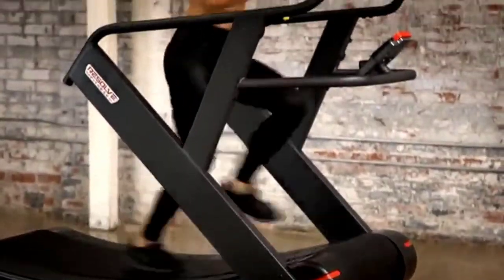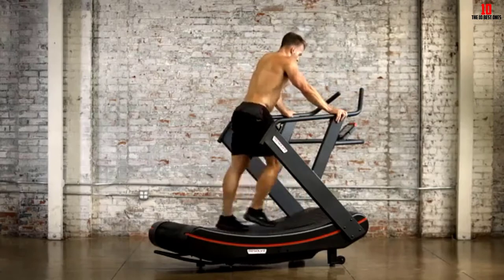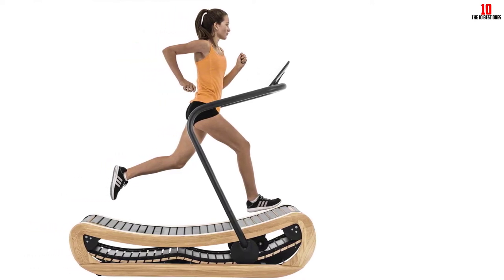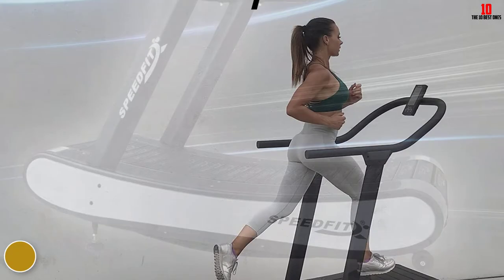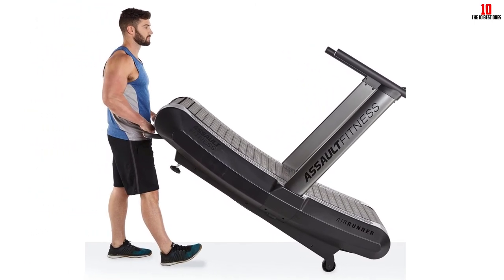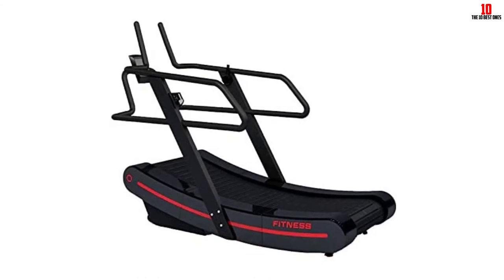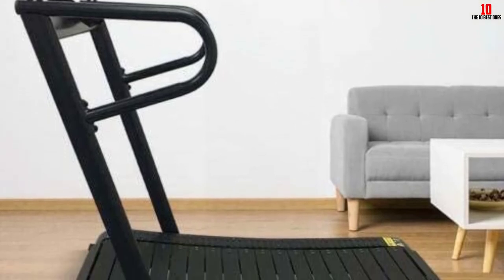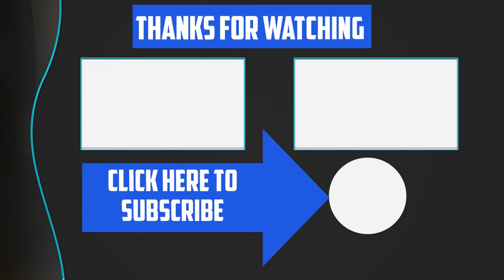✅ 10 Best Curved Treadmills of 2024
✅10. RESOLVE FITNESS Reactive Runner

✅9. NOHrD Sprintbok Curved Manual Treadmill Ash

✅8.SpeedFit Speedboard ProXL

✅7.IN10CT Health Runner

✅6. Assault Fitness AirRunner

✅5.TZ-3000C Curved Treadmill

✅4. Gard Curved Mechanical Treadmill

✅3. Xtreme Monkey Fitness Curve Racer Treadmill

✅2. Curved Non-Motorized Smooth Self Generating Folding Treadmill

✅1. Goplus Electric Folding Treadmill

best curved treadmills 2021,best curved treadmills,curved treadmills,Best Curved Treadmills of 2021,RESOLVE FITNESS Reactive Runner,NOHrD Sprintbok Curved Manual Treadmill Ash,SpeedFit Speedboard ProXL,IN10CT Health Runner,Assault Fitness AirRunner,TZ-3000C Curved Treadmill,Curved Non-Motorized Smooth Self Generating Folding Treadmill,Goplus Electric Folding Treadmill,Xtreme Monkey Fitness Curve Racer Treadmill